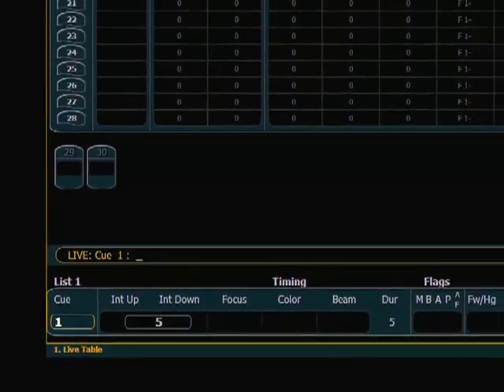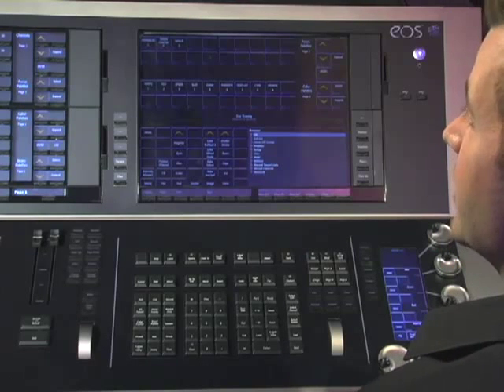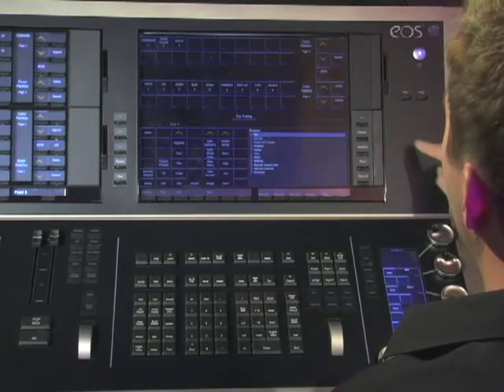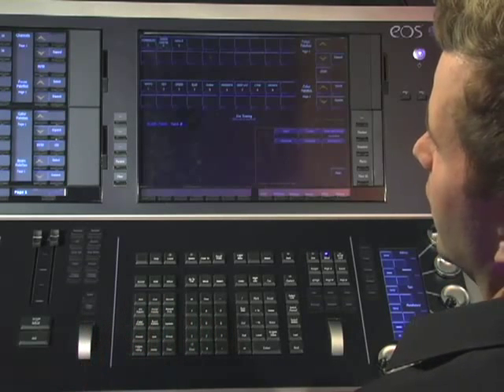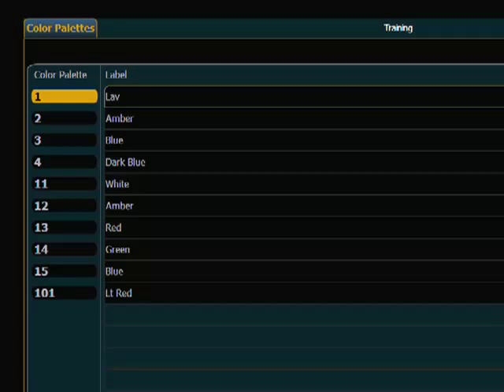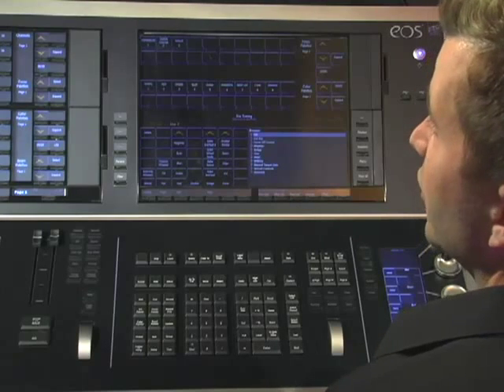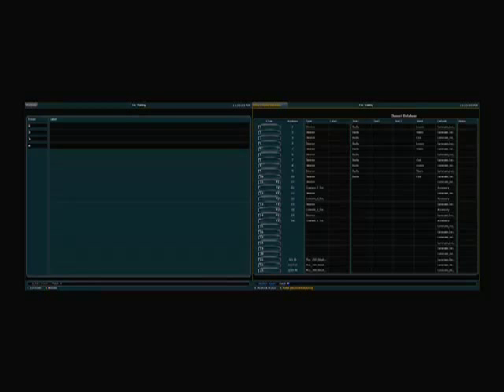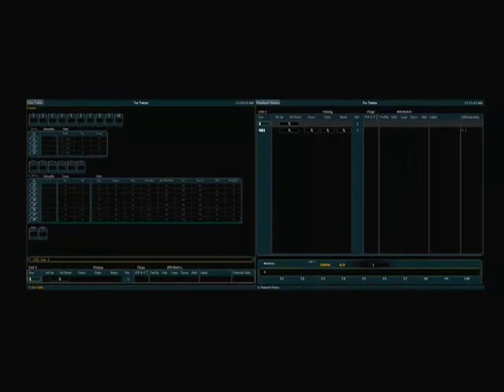APC 03 External Displays